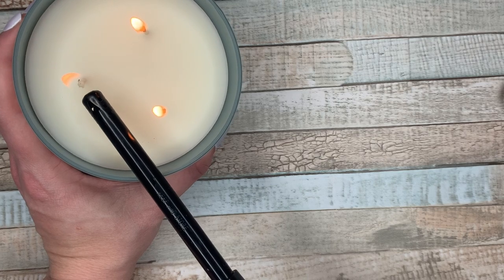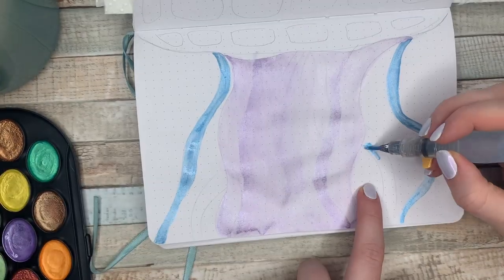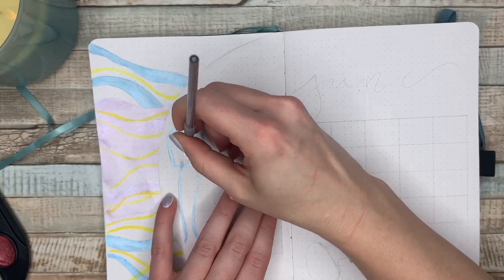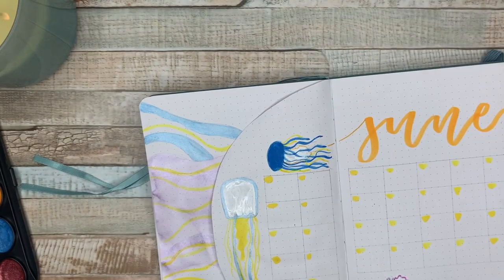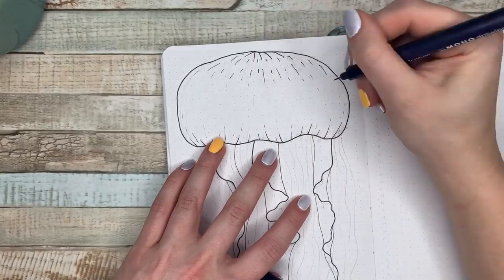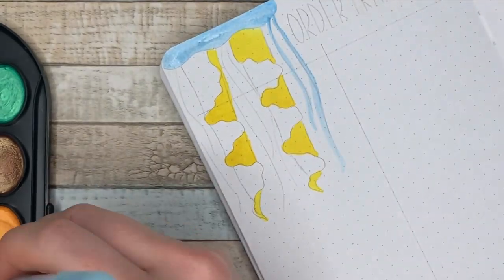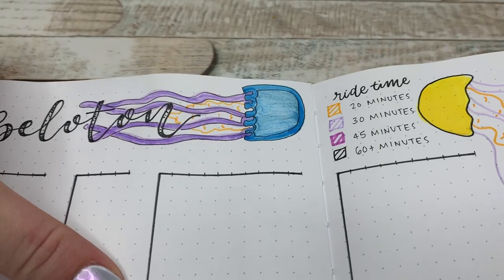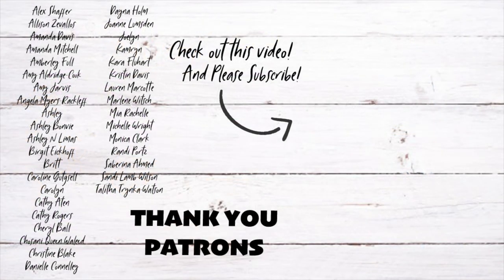Plan With Me | June Jellyfish Bullet Journal Set Up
Playing around with so many different tools in my Archer and Olive notebook. I am back to my white Archer and Olive now that I have completed the kraft notebook! I hope you all love this theme :)

Items Used:
Archer and Olive Floating Feather A5 Dot Grid Notebook 160 GSM
Tombow Dual Brush Pens (985, 623)
Zebra Mildliner
Ecoline Watercolor
Yasutomo Watercolor

Circle Tracker
June Monoline Individual Habit Trackers

Amazon Shopping List